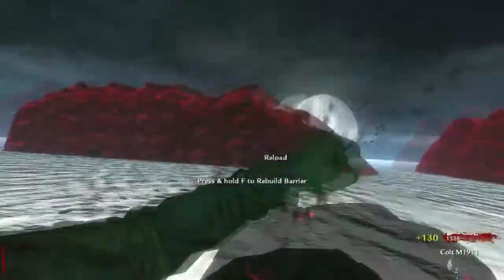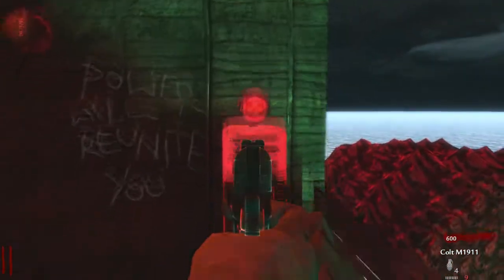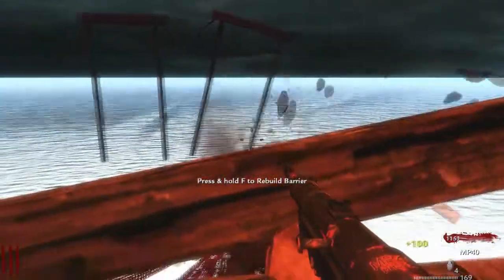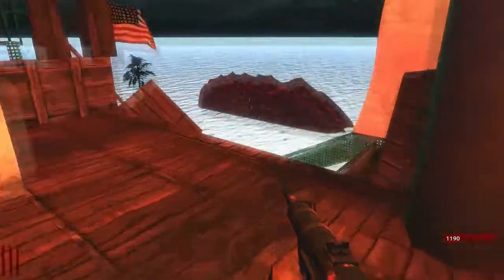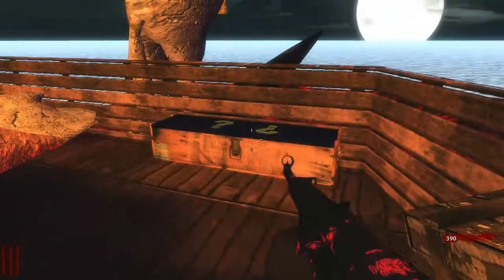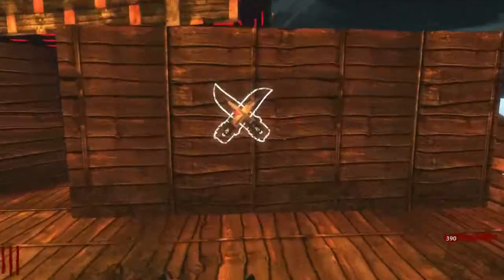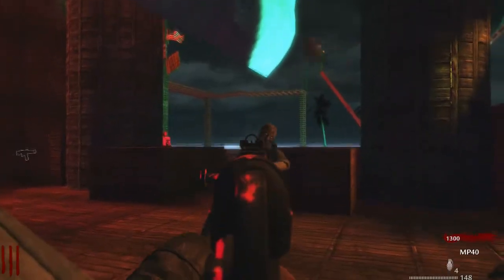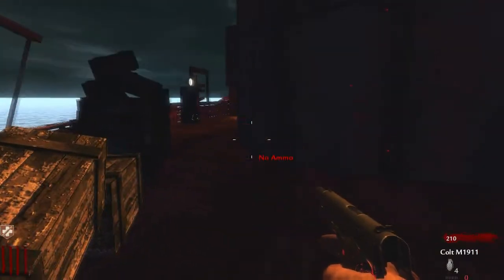Nazi Zombies Pirate Ship Map Gameplay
Me playing some WaW zombies on PC on a modded map called pirate ship!!